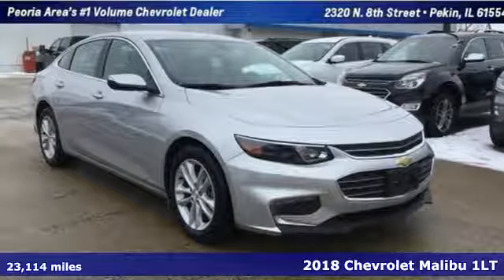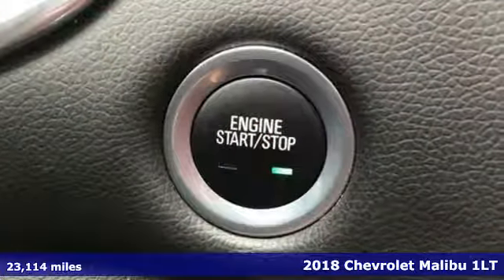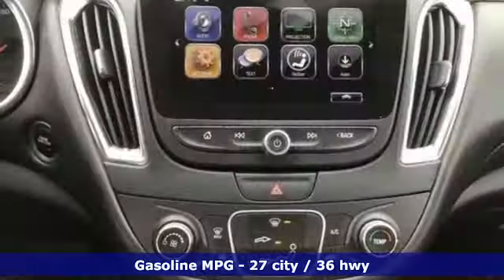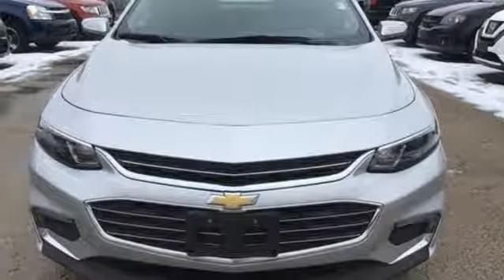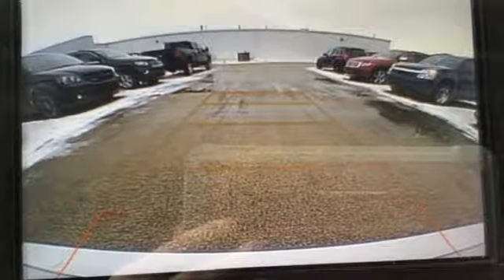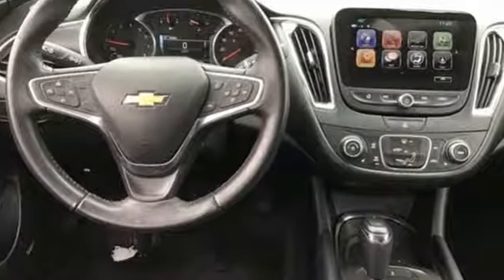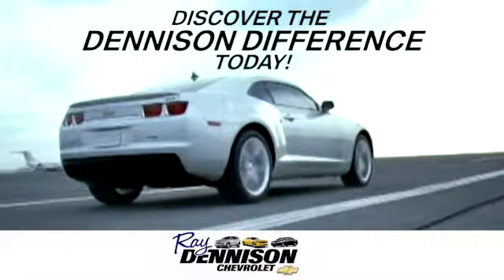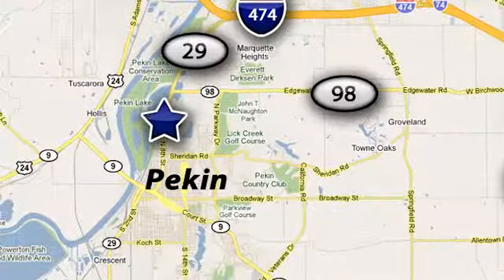2018 Chevrolet Malibu Pekin IL Peoria, IL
Year: 2018
Make: Chevrolet
Model: Malibu
Trim: LT
Engine: Cyl.
Transmission: 6-Speed Automatic
Color: Silver Ice Metallic
Interior: Jet Black
Mileage: 23114
Stock #: 9716H
VIN: 1G1ZD5ST5JF207863
Silver Ice Metallic 2018 Chevrolet Malibu LT FWD 6-Speed Automatic 1.5L DOHC 2018 Chevrolet Malibu LT in Silver Ice Metallic, Clean Autocheck - 1 Owner, Heated Leather, MyLink, 4G LTE, Teen Driver, Malibu LT, 120-Volt Power Outlet, 6-Speaker Audio System Feature, 6-Way Power Front Passenger Seat Adjuster, Bose Premium 9-Speaker System, Convenience & Technology Package, Driver Information System w/Color Display, Dual USB Charging-Only Ports, Front Passenger Power Lumbar Seat Adjuster, Heated Driver & Front Passenger Seats, Inside Rear-View Auto-Dimming Mirror, Leather Package, Leather-Appointed Seat Trim, Leather-Wrapped Shift Knob, Preferred Equipment Group 1LT, Radio: Chevrolet MyLink AM/FM Stereo w/8 Screen, Remote Vehicle Starter System, SiriusXM Satellite Radio, Wireless Charging For Devices.Recent Arrival! 27/36 City/Highway MPGCome in and find out why we are the largest Chevrolet dealer in Peoria and the #1 Chevrolet dealer in Central Illinois!! Your Family owned local Chevy store for over 40 Years!

Address:
2320 N 8th St